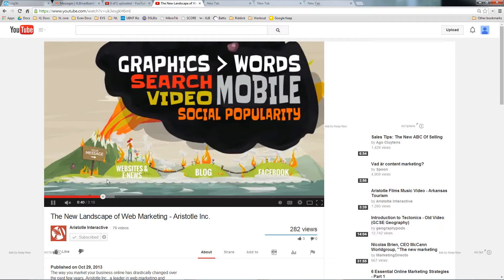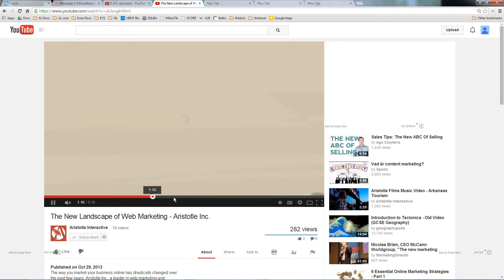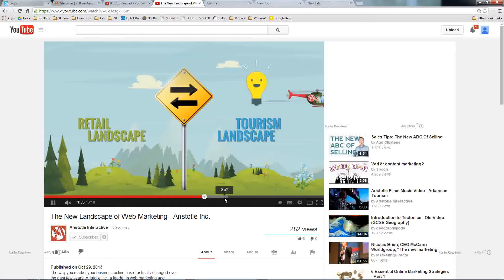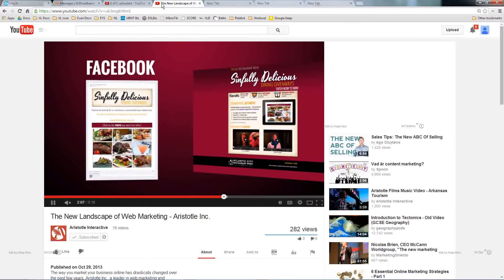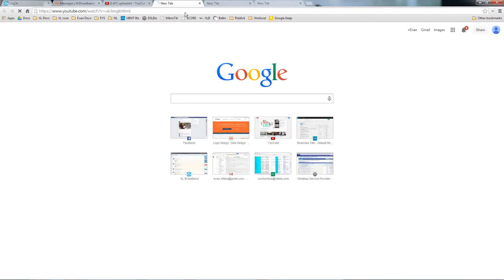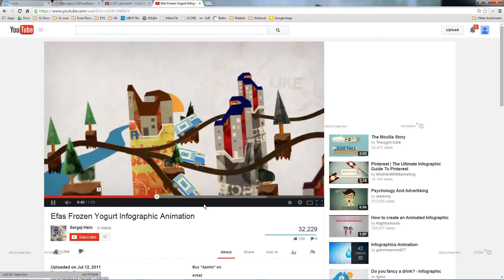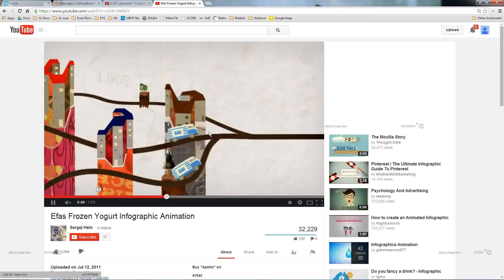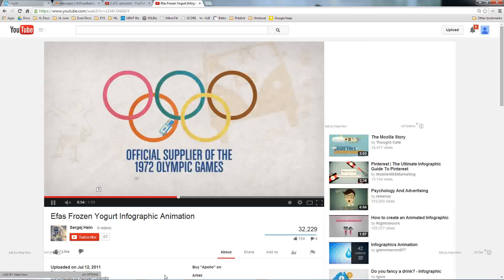XL Broadband Infographic examples